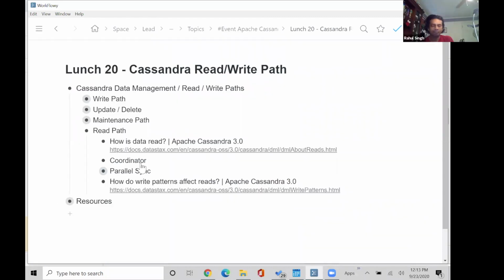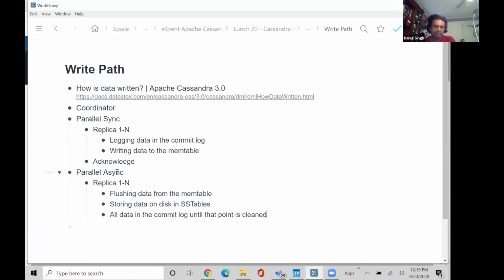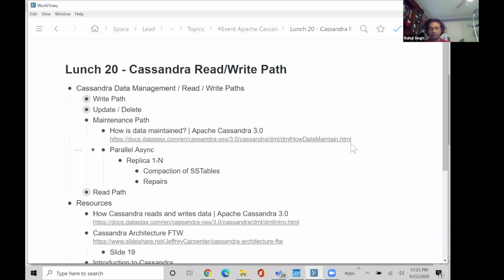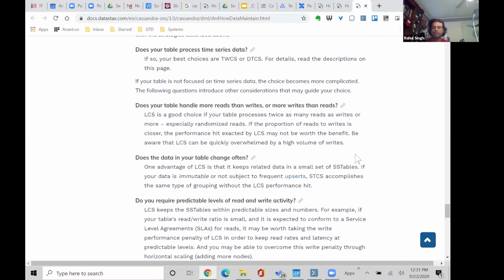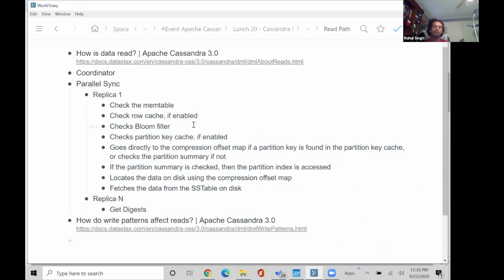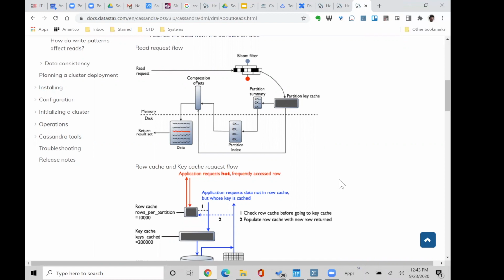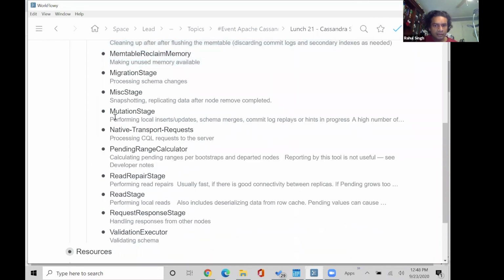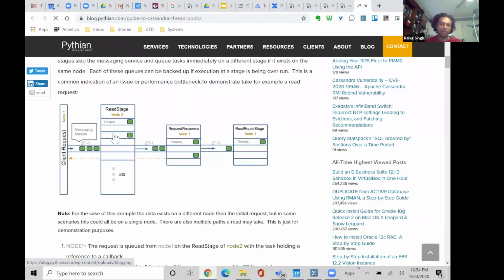Apache Cassandra Lunch Online Meetup #20: Cassandra Read / Write Path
In Cassandra Lunch #20, we discuss Cassandra read and write paths which is how Cassandra stores and retrieves data at high speeds. We won't cover how Cassandra replicates data because that its own subject but we will take a look at these four sub-topics: Write Path, Update / Delete, Maintenance Path, and Read Path.